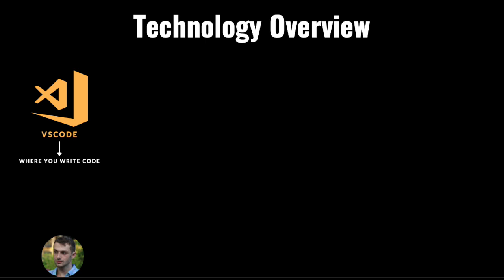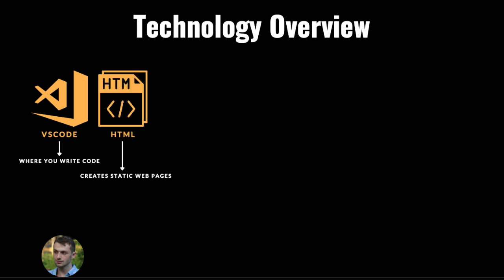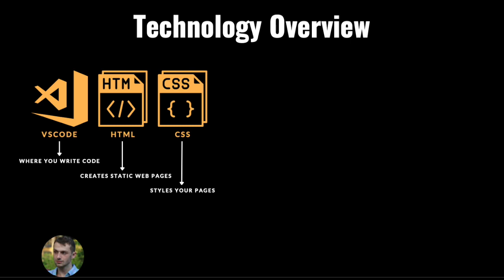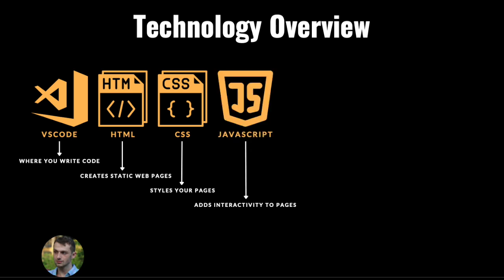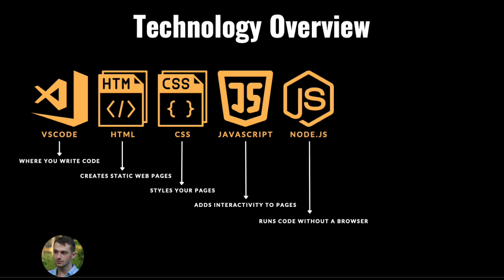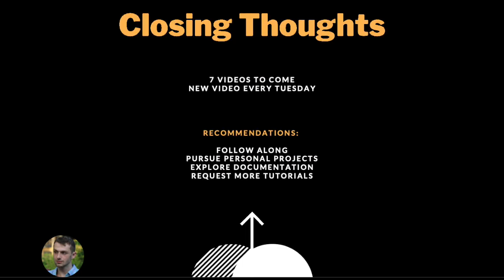Lightning Intro to Coding - Overview | The Graphite Lab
Welcome to "Lightning Intro to Coding" by The Graphite Lab!

This is the first video in our series, providing an overview of what's to come. We'll cover programming and web development, including frontend and backend aspects. Expect to delve into essential tools like VSCode, HTML, CSS, JavaScript, Node.js, React, and Git.

Whether you're a beginner or looking to enhance your coding skills, this series is designed to help you succeed. Join us on this journey into the world of coding. Hit play and let's get started!